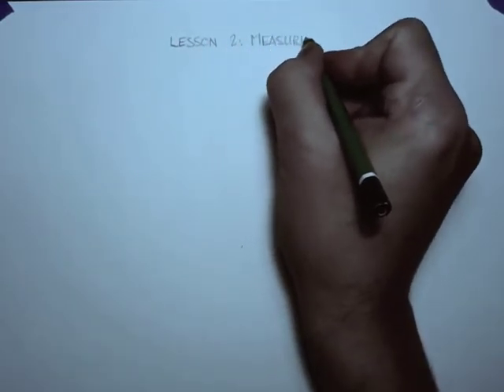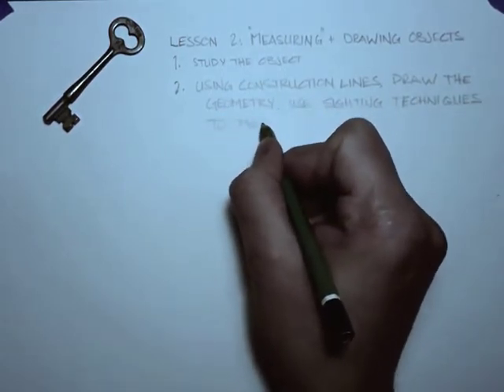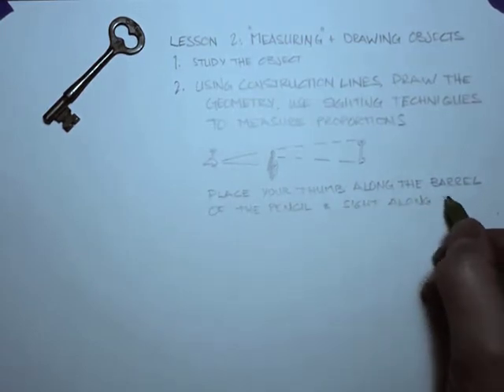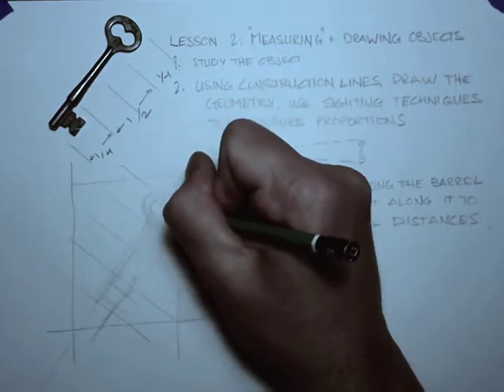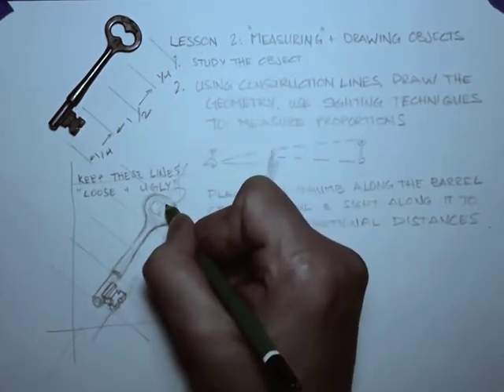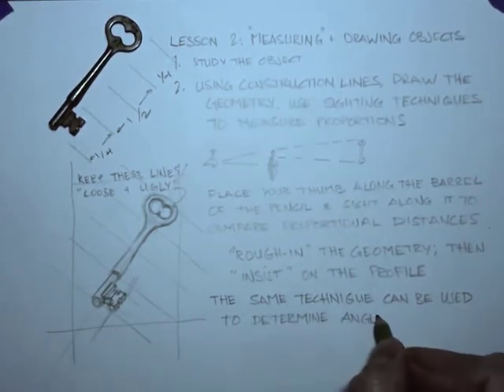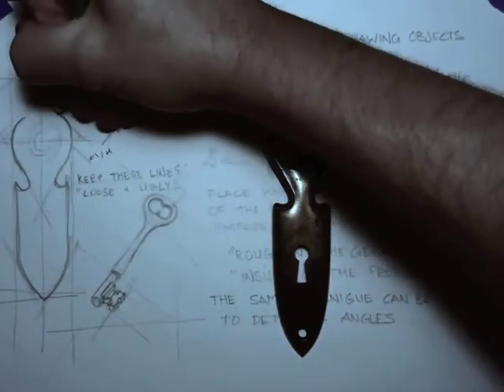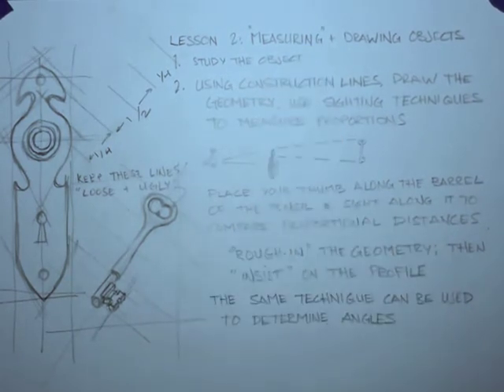2. Intro part 2: Drawing machines, measuring and sighting